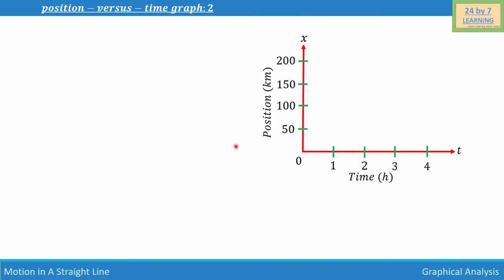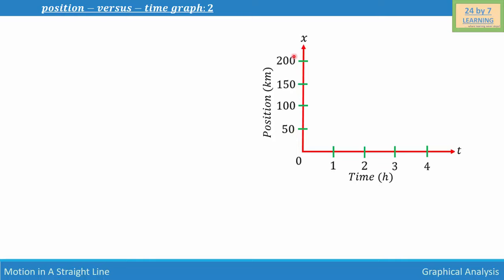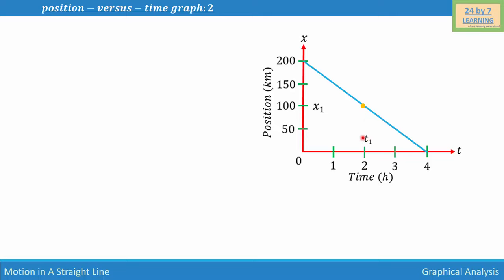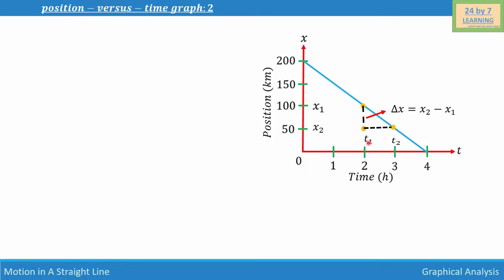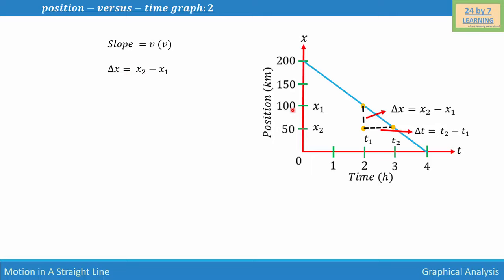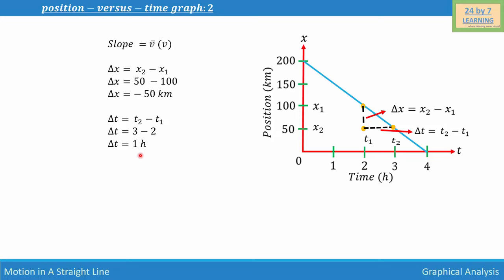Video 17: Position versus time Graph 2